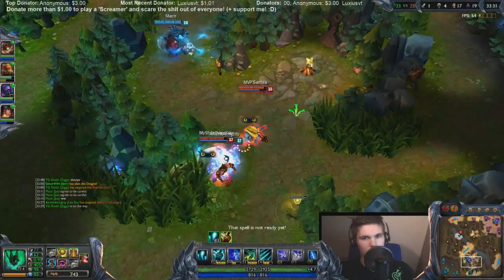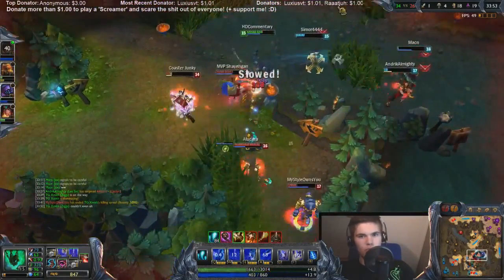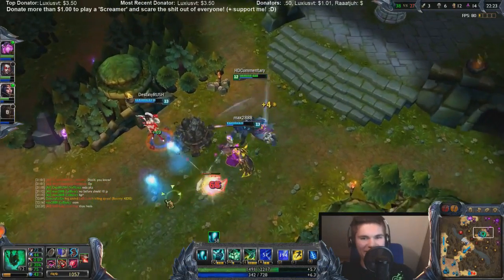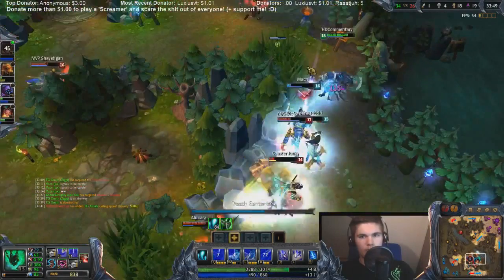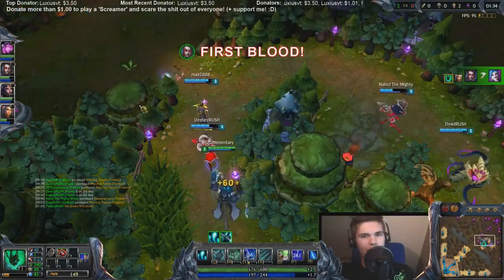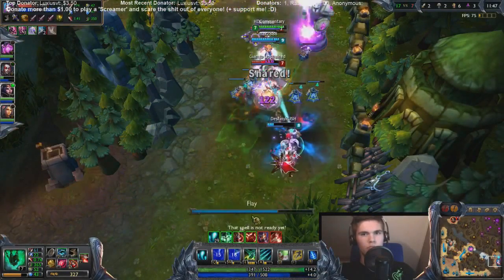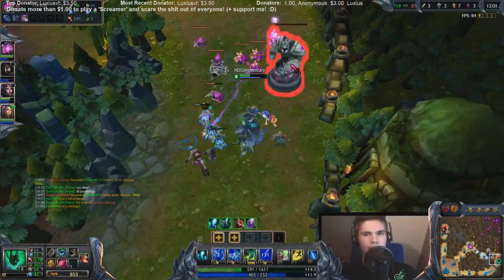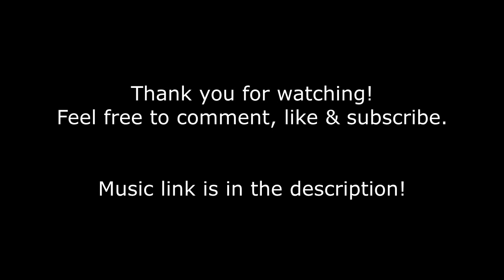Thresh Guide Season 6 - How to Play & Hook like Aphromoo and Madlife!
Thresh Guide Season 6 - How to Play & Hook like Aphromoo and Madlife - League of Legends

Learn how to play Thresh like a pro, like Aphromoo and Madlife, and how to get higher up in the rankings. You will learn mechanics, laning and teamfighting. Thresh hooks are deadly and often secure you kills and/or wins. You can decide the game with Thresh. Have fun! :)

-= Runes & Masteries =-
For runes I go with this page:
- Greater Marks of Hybrid Penetration (x9)
- Greater Seal of Health (x9)
- Greater Glyph of Magic Resist (x9)
- Greater Quintessences of Armor (x3)

It gives great scaling throughout the game and you're relatively tanky on lane.

For masteries I go 0/16/14, to give me some tankyness and some utility.

-= Item Build =-
Start with Doran's Shield, 2 Health Potions and a Warding Totem. After that, follow the following pattern:
Sightstone & Sweeper - Boots of Lucidity - Talisman of Ascension - Mikael's Crucible - Randuins / Banshees for last 2 items, depending on what you need first.

-= Skill Order=-
R, E, Q, W (ULT first, then E, then Q and as last W)
First three levels: E - Q - W. After that, max E as fast as you can.